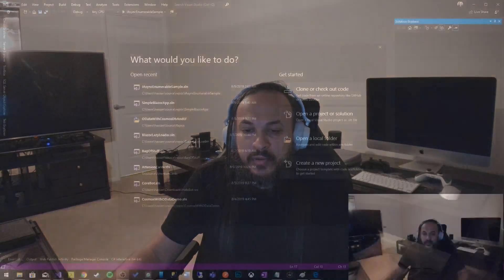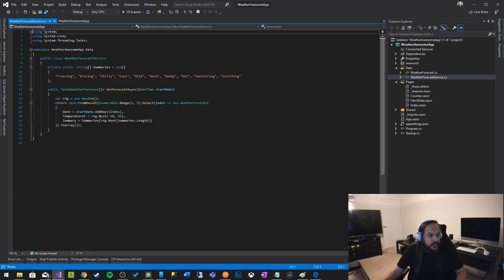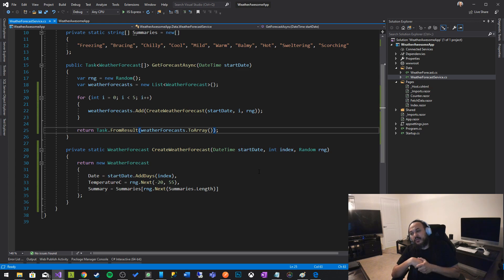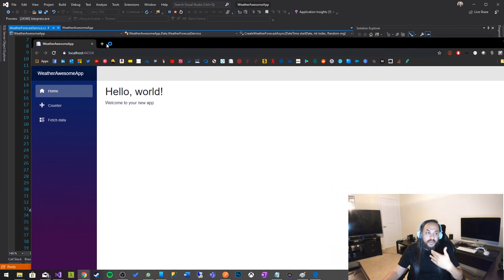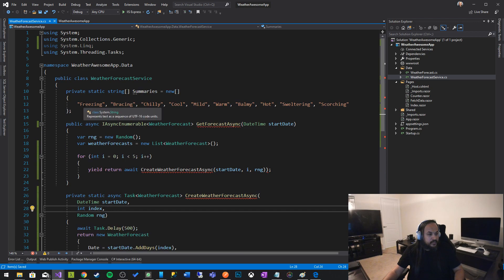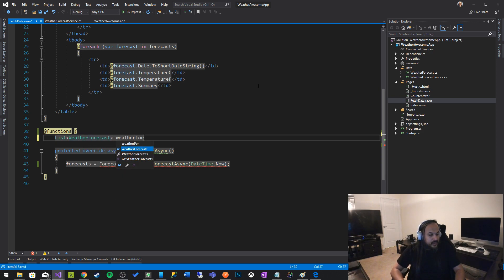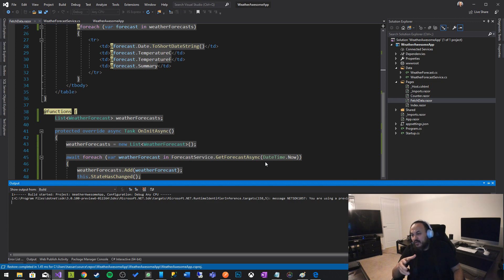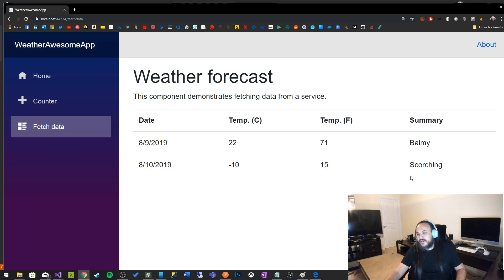Using IAsyncEnumerable in Blazor with C# 8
IAsyncEnumerable is one of the most exciting features in C# 8.0 - it allows you to turn your existing List processing into a stream that you can use to populate your UI immediately as you receive the data.